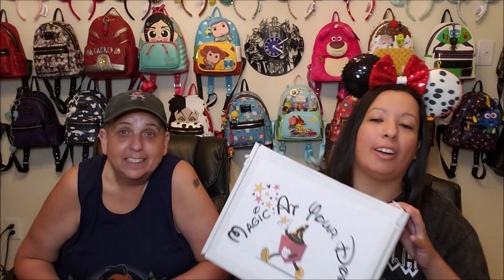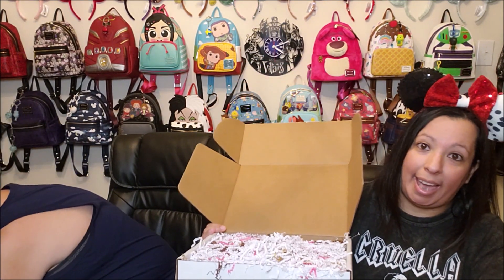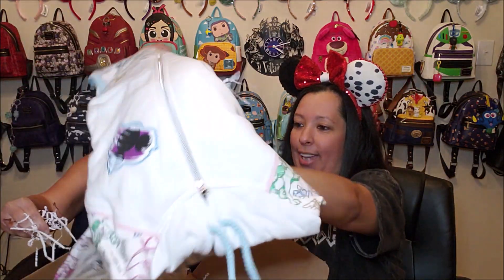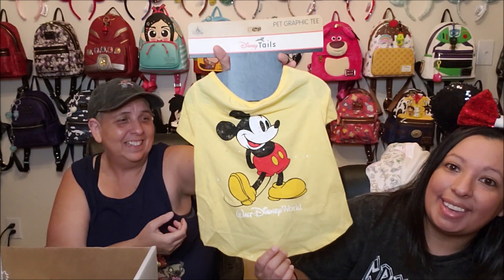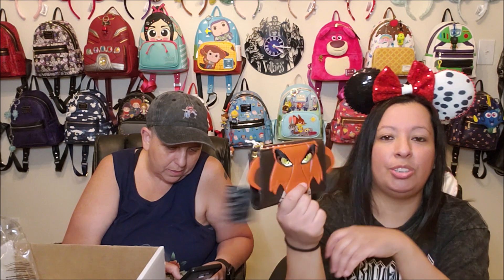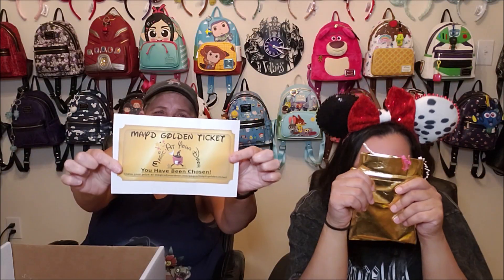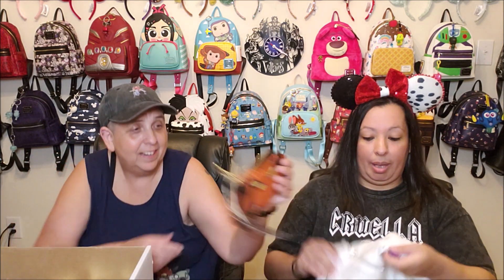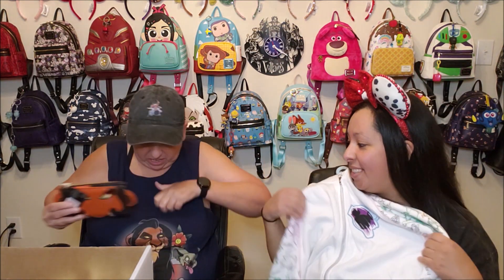Magic At Your Door Unboxing | July 2021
Today, we unbox our latest MAYD box! Check out the cool items we received from the BEST Disney Subscription Box on the market!